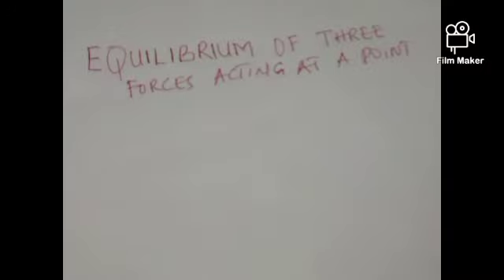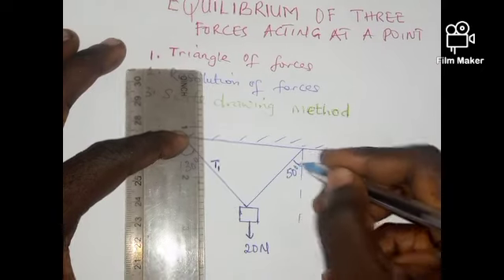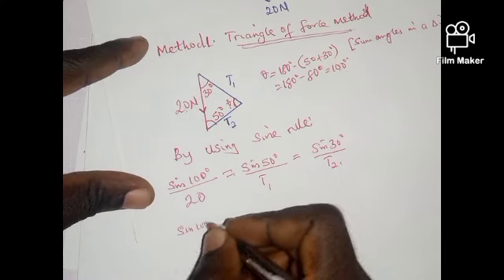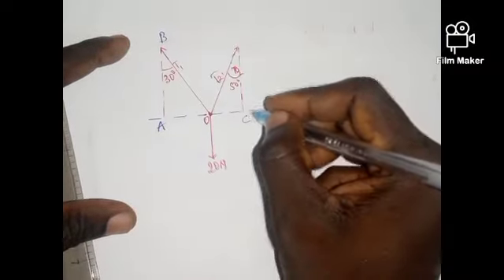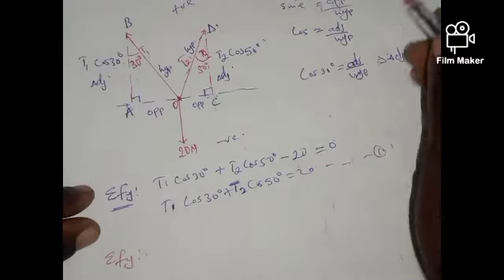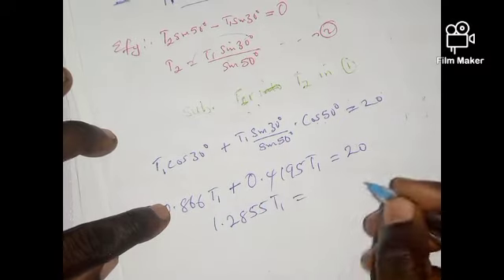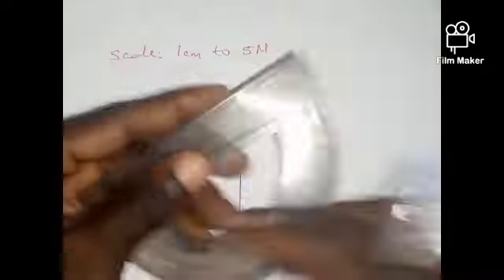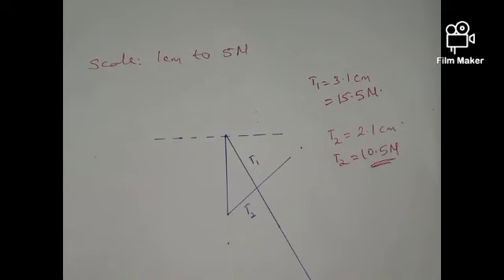EQUILIBRIUM OF THREE FORCES ACTING AT A POINT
Finding tensions in strings using triangle of forces, resolution of vectors and scale method. Worked Examples.